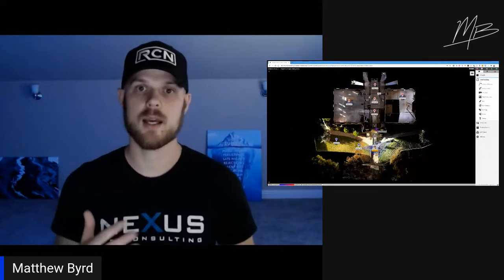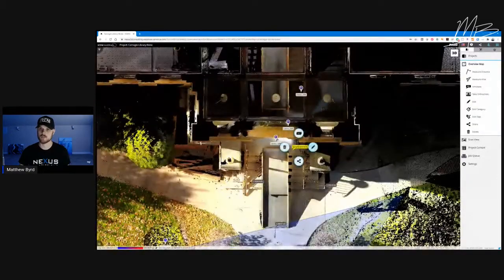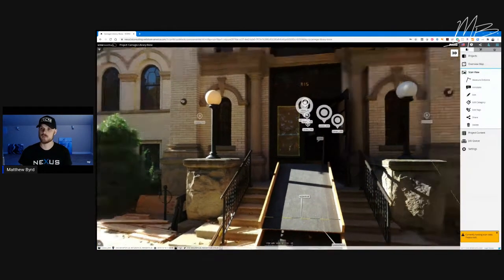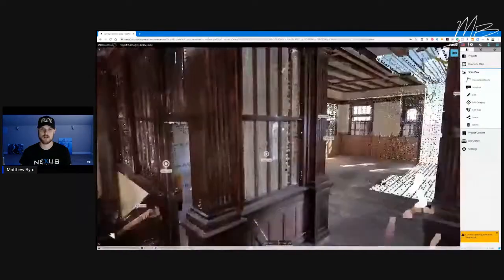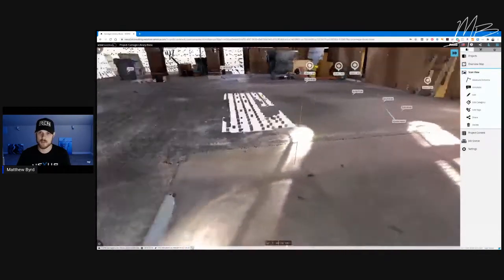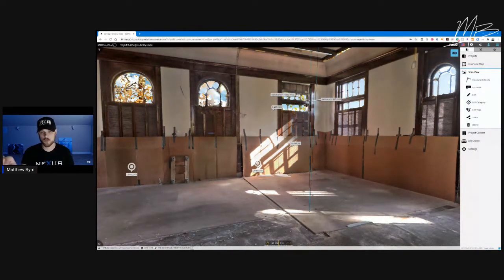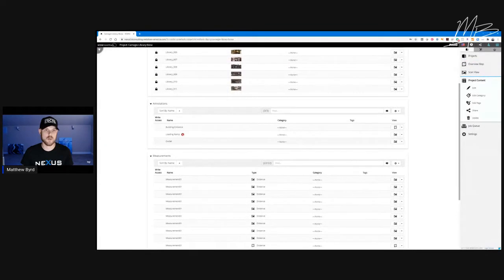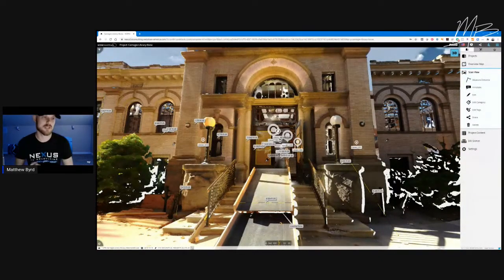Webshare Project Demonstration : 3D Laser Scanning & Reality Capture Technology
This is a demonstration of Webshare. An online virtual deliverable produced on many 3D Laser Scanning Projects. It's being used by many industries as a project management tool.

Nexus 3D Consulting is a privately-held consulting firm based in Boise, Idaho with a client base that spans North America. "Our passion combines a love for 3D technology, innovative entrepreneurship, and ultimately customer service. Our core services are focused around 3D laser scanning and UAV technology implementation. We want to help you successfully implement and grow the use of 3D technology into your projects by utilizing our experience, knowledge, and relationships in the industry.